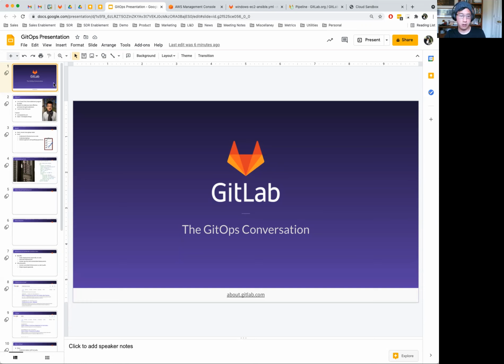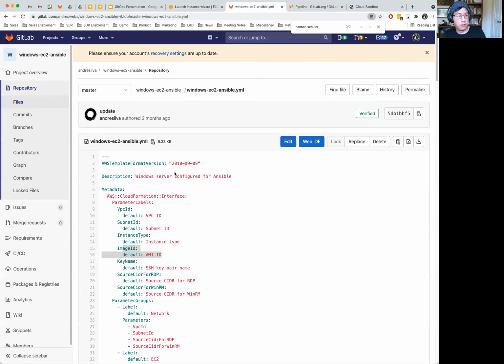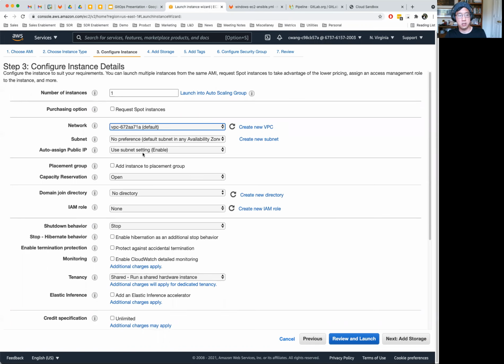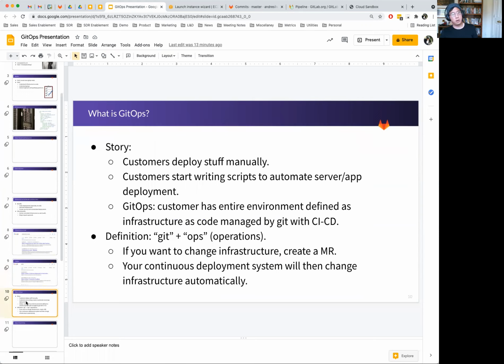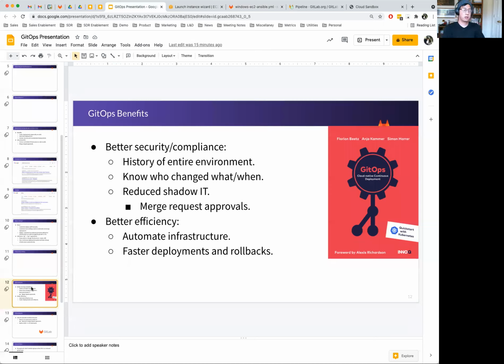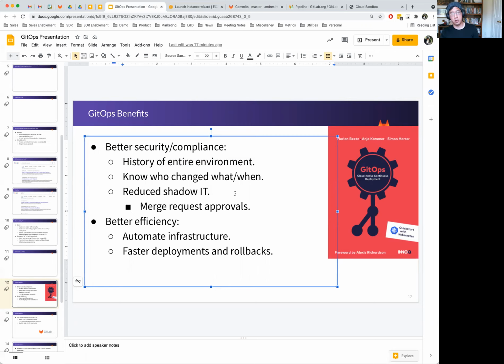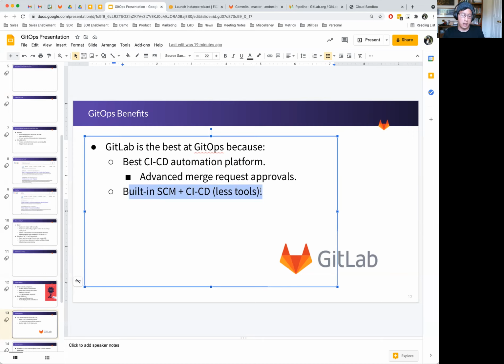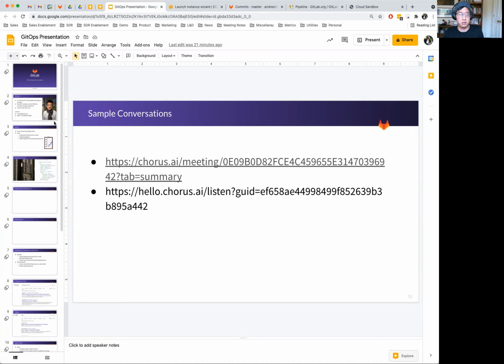Converting GitOps Leads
This video is on converting GitOps leads.